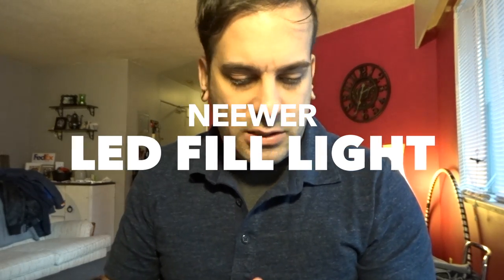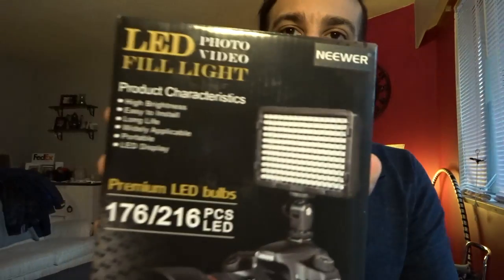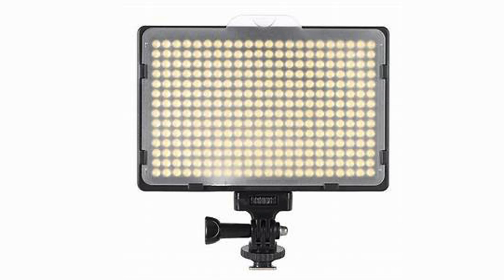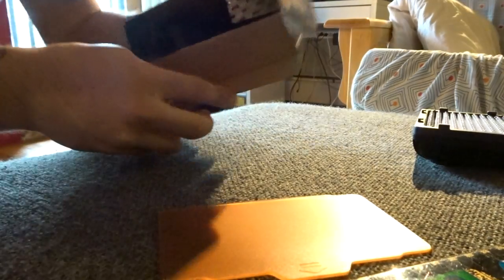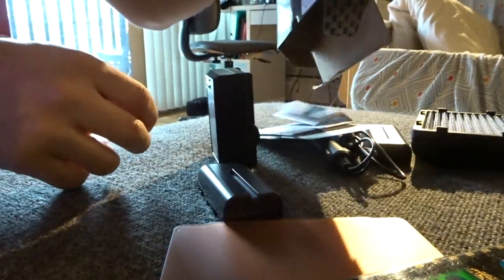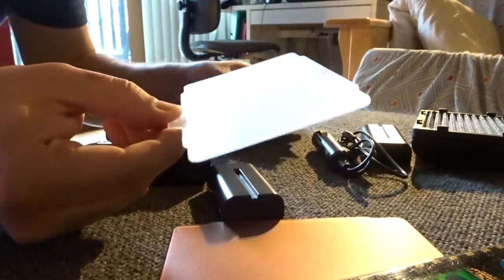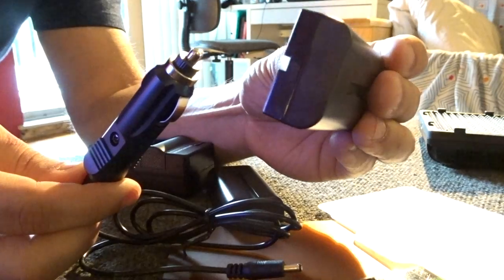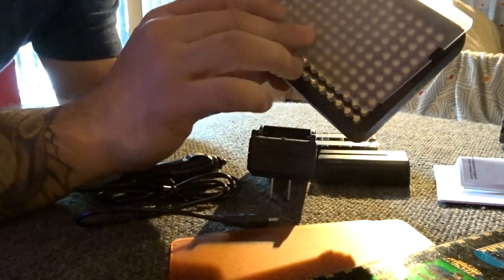Neewer - Pocket LED Photo Video Fill Light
Neewer - LED Photo Video Fill Light

LED Fill Light

Battery + Travel & Car Charger Adapter